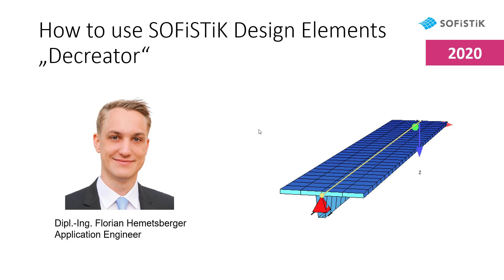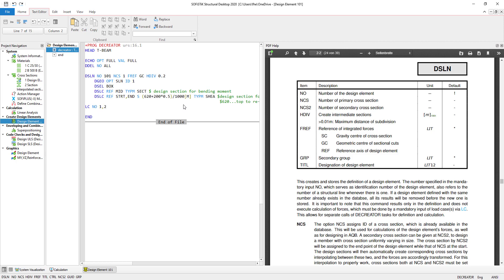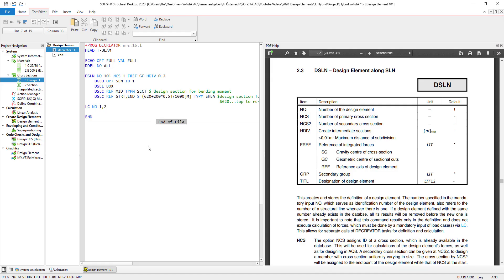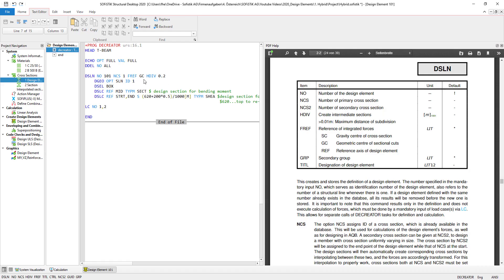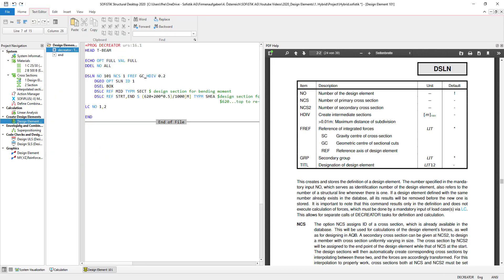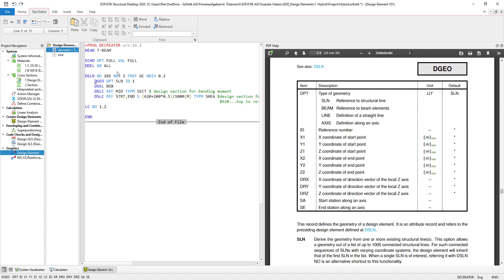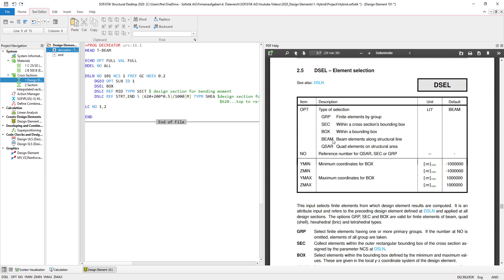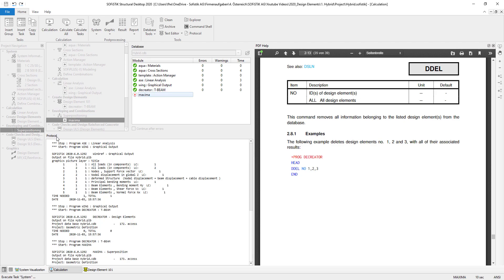How to use SOFiSTiK Design Elements 1 - General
In this video we show you step by step all commands necessary for using SOFiSTiK Design Elements. The project consists of Beam and Slab elements. Design Elements allow you to integrate the results of both Beam and Slab elements and represent the results on the Design Elements reference. They also allow you to select a cross section for the design process.

Timestamps:
00:00 Design Elements General
01:46 DSLN – Design Element
07:16 DGEO – Geometry
08:20 DSEL – Element selection
09:24 DSLC – Design sections
10:20 LC – Selection of load cases
10:38 DDEL -Element Deletion
10:50 Result Generation